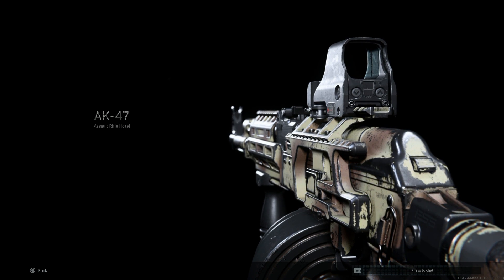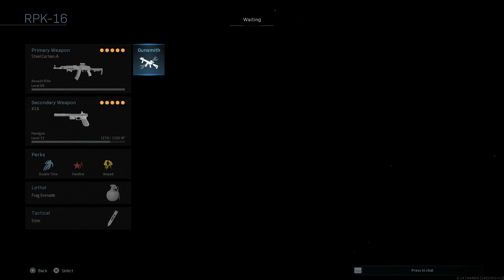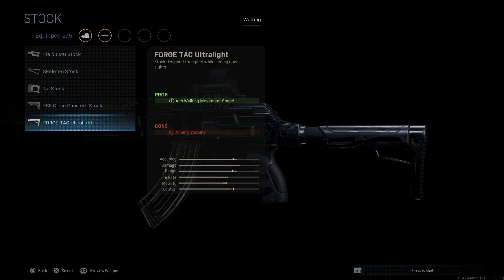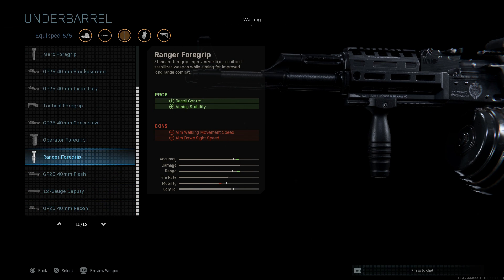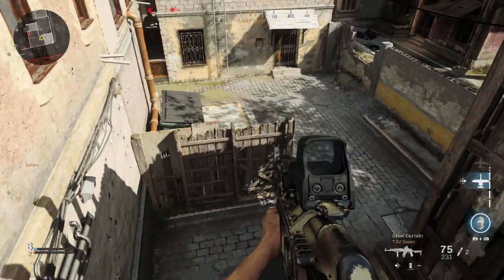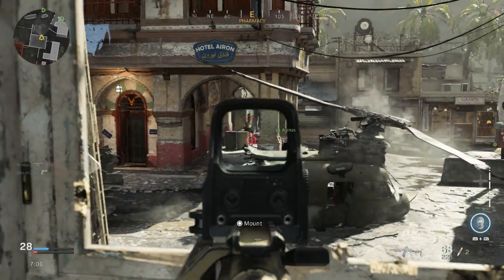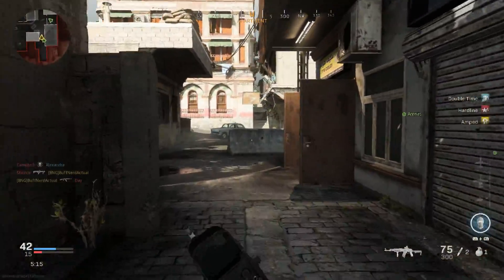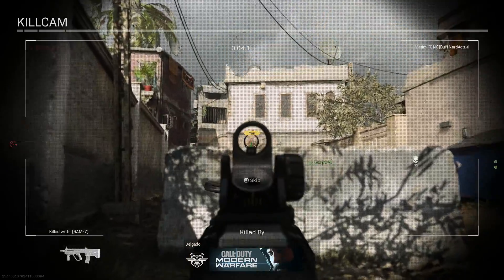RPK-16 Steel Curtain Weapon Conversion - Call Of Duty Modern Warfare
Today we are turning the AK-47 into the RPK-16 using the Steel Curtain Blueprint.

The RPK-16 5.45×39mm squad automatic weapon is a further modernization of the RPK-74. It is expected to take over the role of the RPK-74 in the Russian Armed Forces. It is based on the traditional Kalashnikov layout and design, and also has several novel technical and ergonomic features derived from the AK-12 program.

The RPK-16 is chambered in 5.45×39mm cartridge and uses a Picatinny rail mounted detachable bipod instead of the fixed bipod of the RPK-74. It features the traditional Kalashnikov gas-operated long-stroke piston system, a detachable suppressor, a Picatinny rail on the top of its receiver for mounting various optics/scopes and on the bottom of the handguard for bipod mounting, an ergonomic pistol grip and a folding buttstock and two main barrel lengths; a 550 mm (21.7 in) long barrel (when it is applied or configured for the light machine gun role) and a 370 mm (14.6 in) short barrel (when it is applied or configured for the assault rifle role).[10] Its design enables it to have an interchangeable barrels, that can easily be removed. It has a combat weight of 6 kg (13.23 lb), a full length of 1,076 mm (42.4 in), a cyclic rate of fire of 700 rounds per minute (RPM), an accuracy range of 800 m (870 yd) and uses a standard 96-round drum magazine. It is also compatible using magazines from the AK-74 and RPK-74.